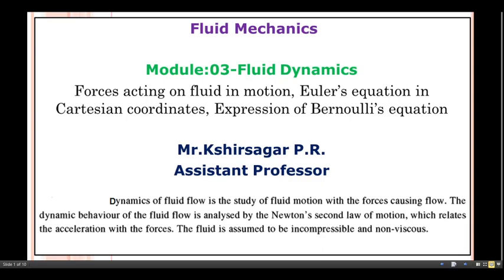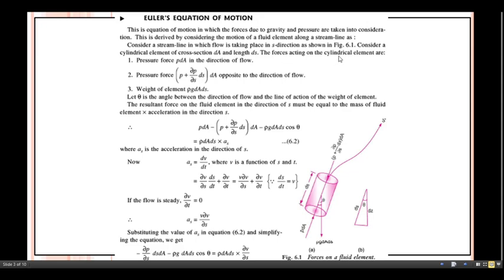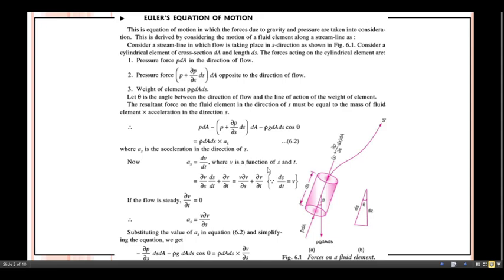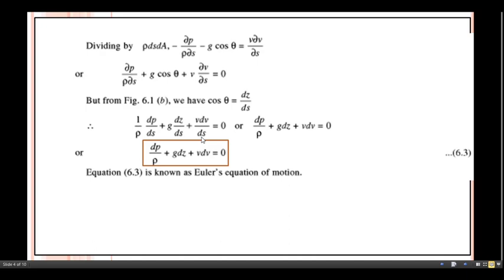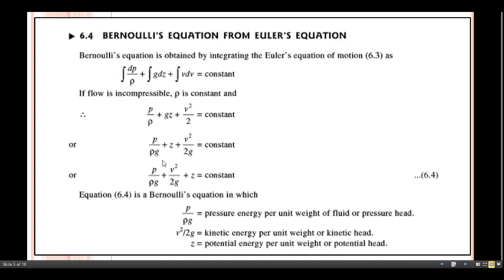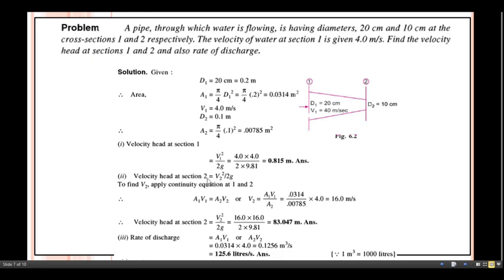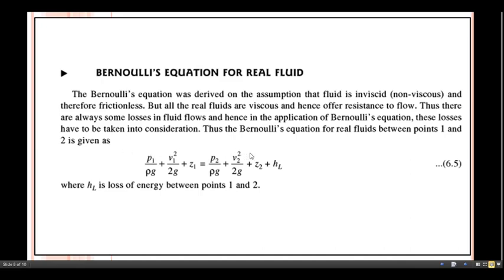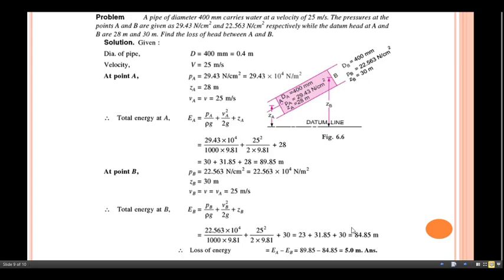Fluid Mechanics || Forces acting on a fluid in motion, Euler's equation, Bernoulli's Equation